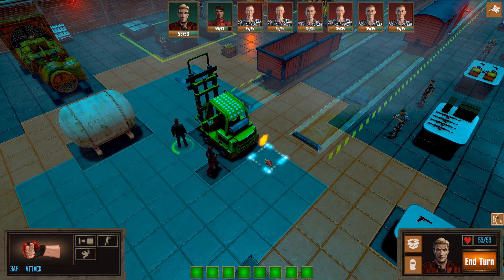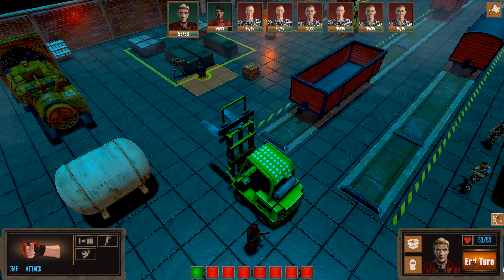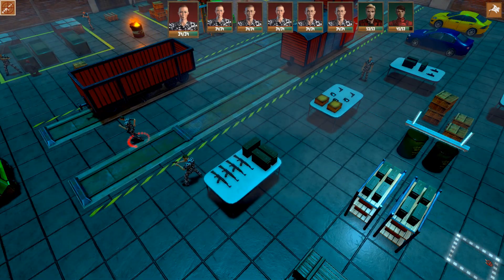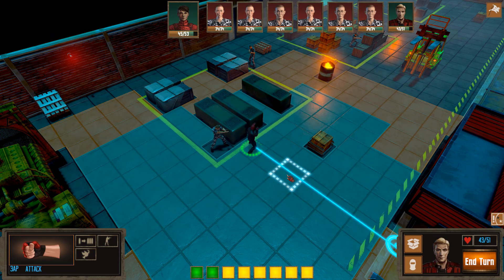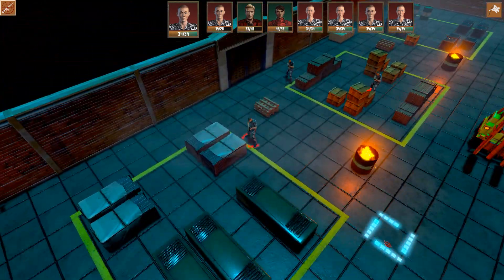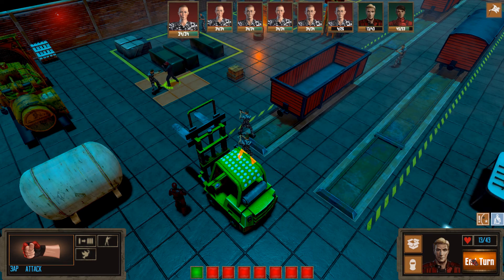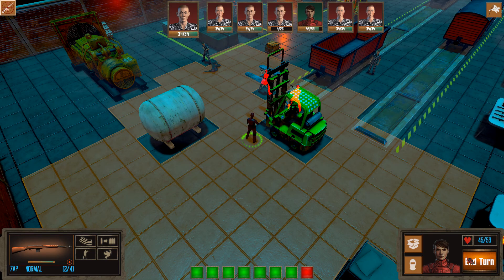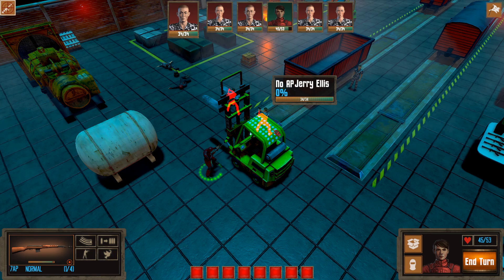Vigilantes Dev Video 37: V17 Released, Rackets & Strategic AI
This video covers the second part of the V17 update, which is now available for download. The headline additions for this update include player base facilites, enemy rackets, gang strategic AI, and new maps. Apologies for slightly choppy footage, inadvertently recorded with 2 different applications!